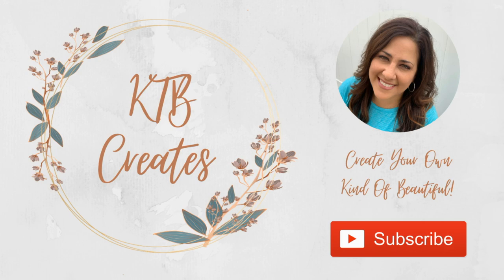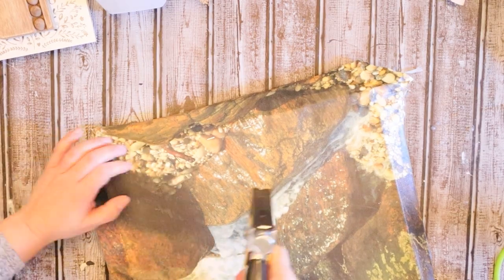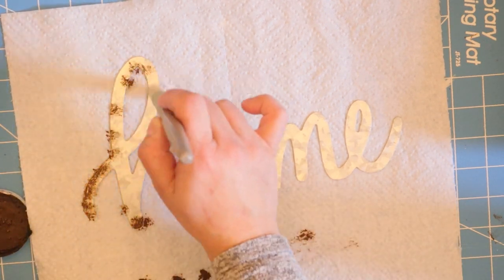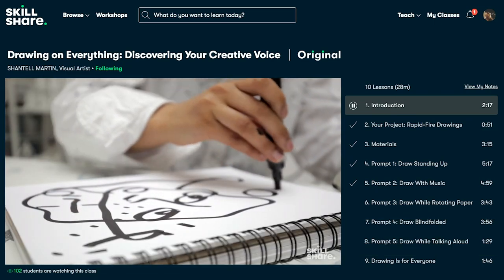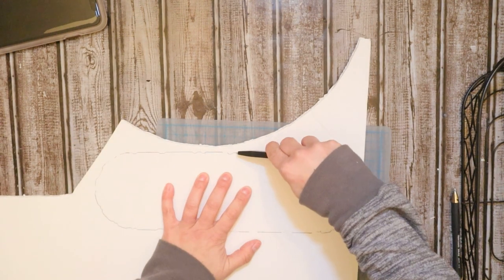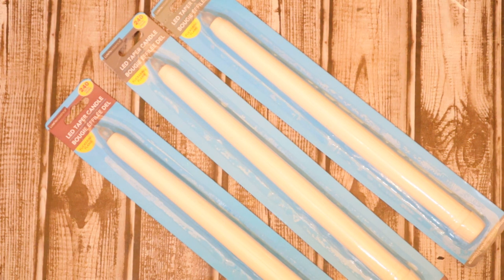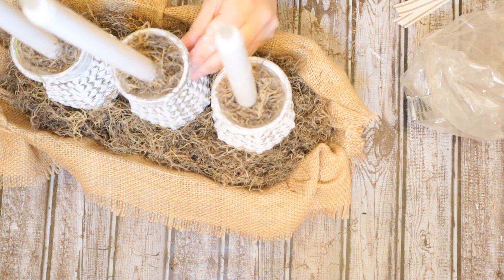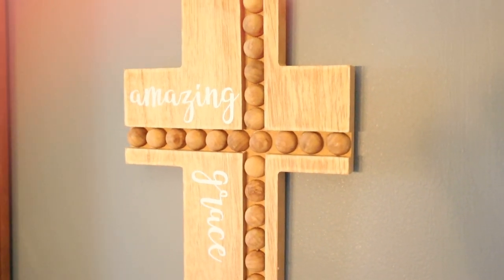Trash to Treasure/Farmhouse Decor/ Thrift Flip/ DIY Decor/ Upcycle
In this video I'm taking what others might consider trash and turn them into beautiful farmhouse decor. All while on a budget spending roughly $10!

👀 My Favorite Products:
Surebonder Glue Gun
Surebonder Detail Glue Gun
Heat Gun
Silicone Mat
Gorilla Glue Sticks 8"
Silicone Flexible Brushes
Silicone Hot Glue Gun Finger Caps
3 Tier Utility Rolling Cart

Filming Equipment Used:
Canon EOS M50 Camera
Camera Tripod
Dimmable LED Video Light

Create Your Own Kind of Beautiful!
xoxo,
Kim